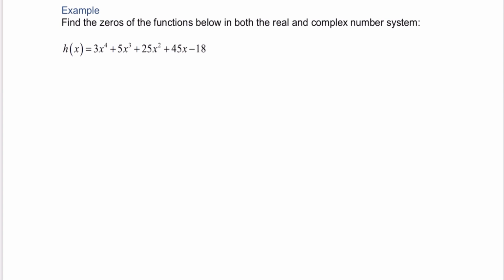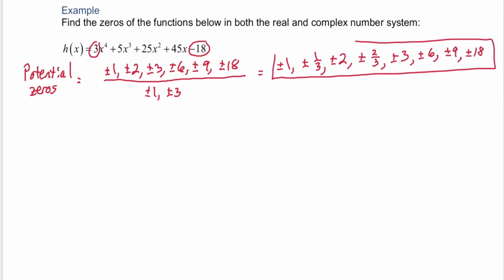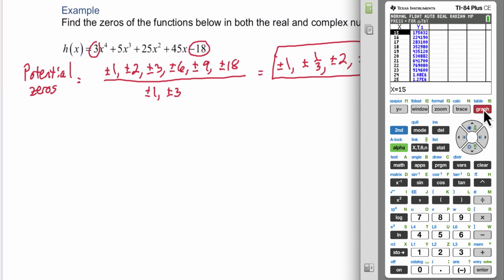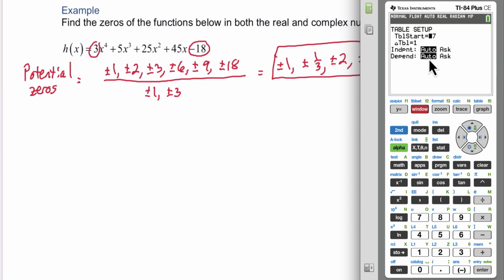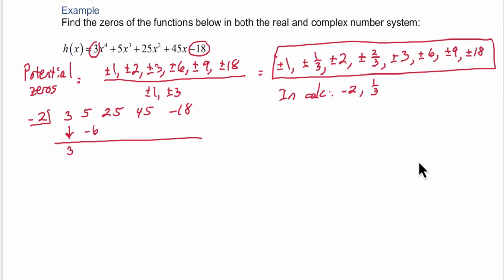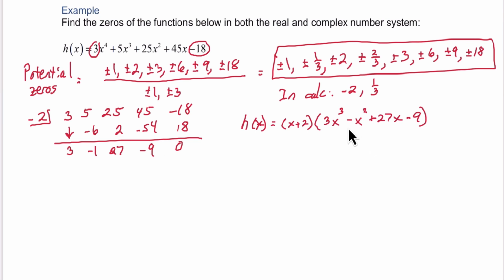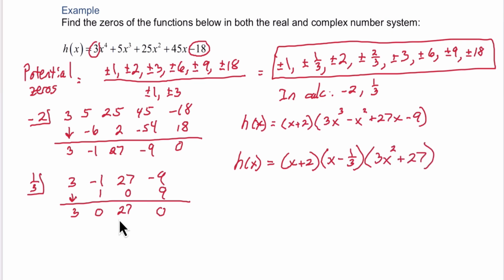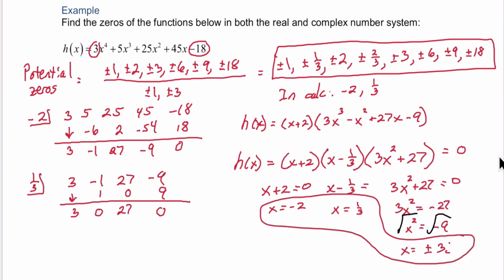Finding Real and Imaginary Zeros of a Polynomial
Precalculus Algebra